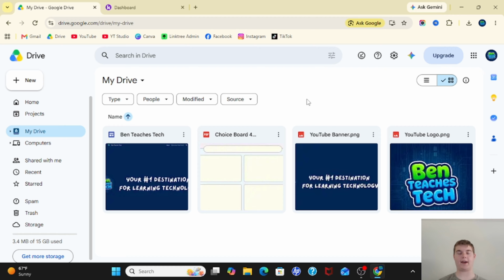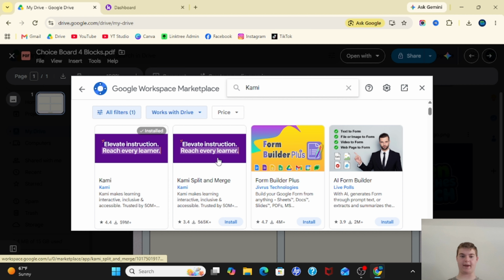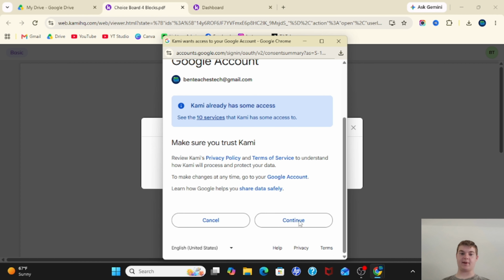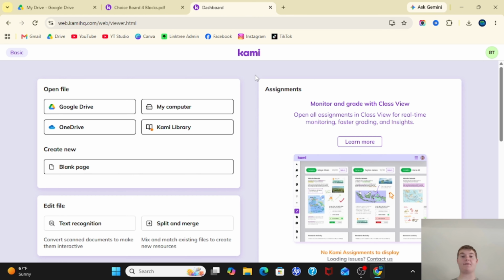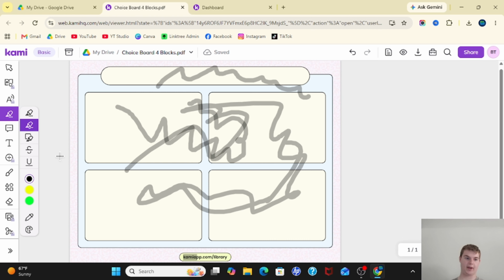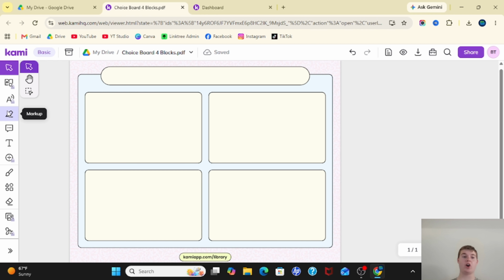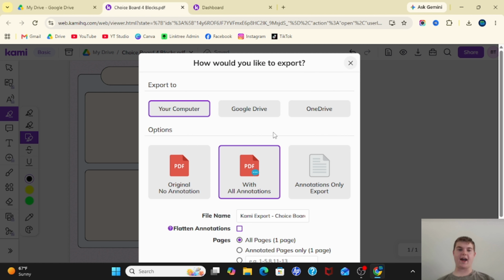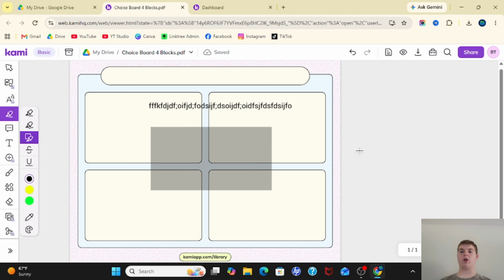KAMI PDF Editor Tutorial | Edit & Annotate Like a Pro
Have you ever wondered how to edit a PDF? In this video, I will show you exactly how to edit and annotate a PDF using Kami! Whether you are a student, teacher, or professional, this step-by-step tutorial will help you master PDF editing in minutes.